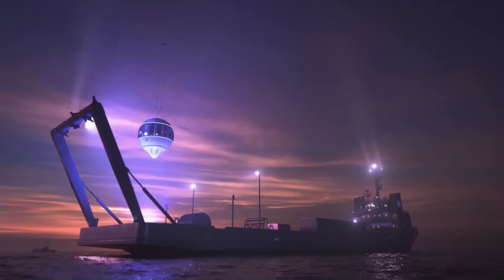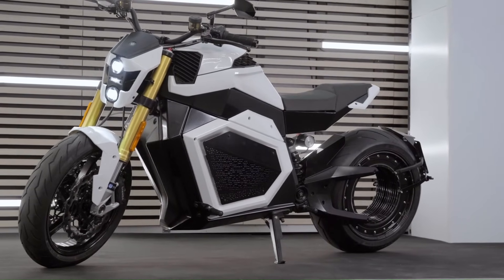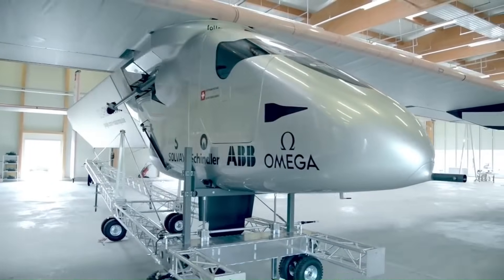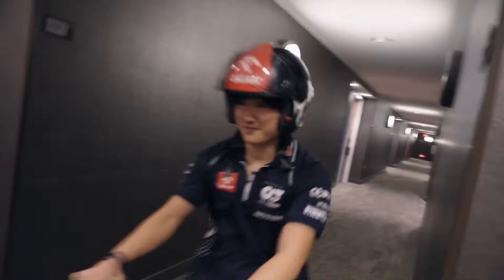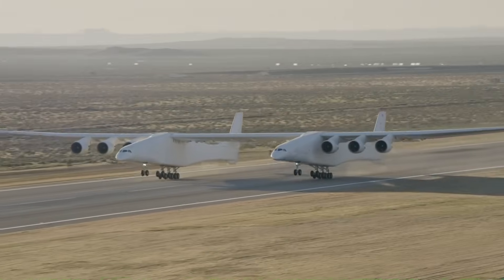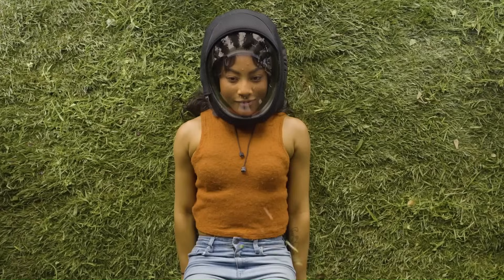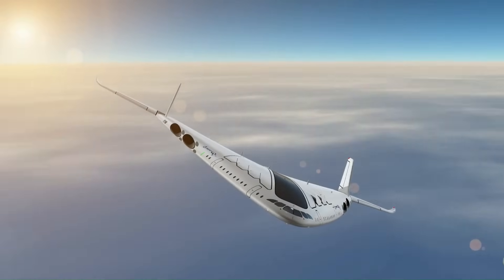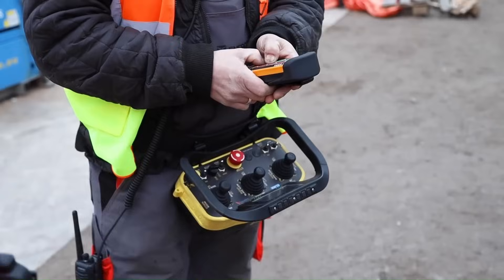15 INCREDIBLE INVENTIONS THAT WILL BLOW YOUR MIND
15 incredible inventions that will blow your mind

00:00-intro
00:14-Space Perspective Capsule
01:16-epicon towers
02:16-Verge TS Pro
03:19-Sunflower Home Heliostat
04:23-Solar Impulse
05:30-German Bionic Cray X
06:31-Honda Motocompacto
07:31-Lunar Cruiser
08:29-Stratolaunch Roc
09:35-Kim-e
10:38-AIR2
11:40-Polestar Synergy concept
12:43-Sky OV
13:41-Spryng
14:41-ENERCON Climbing Crane